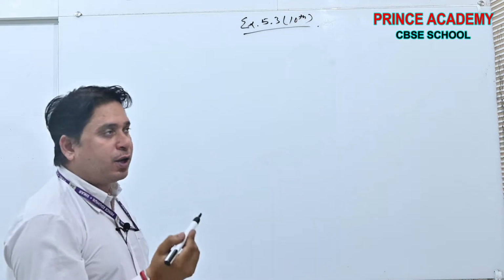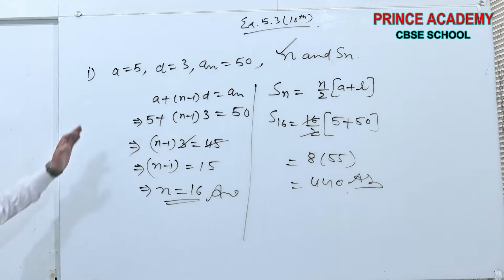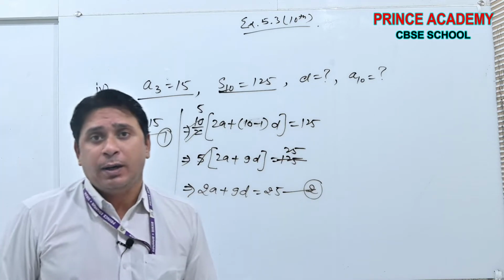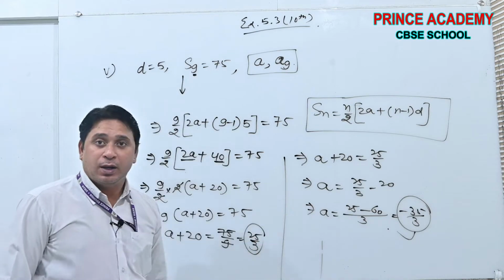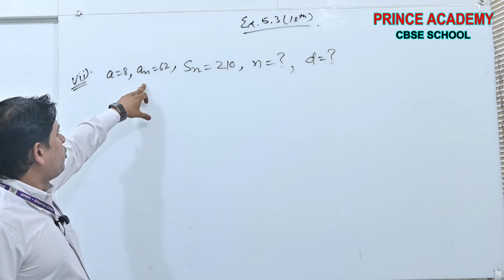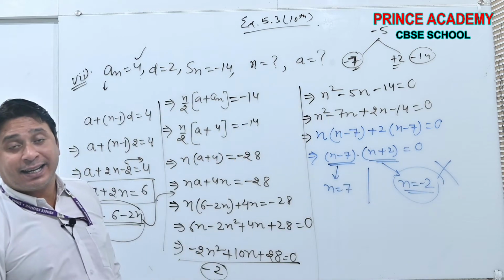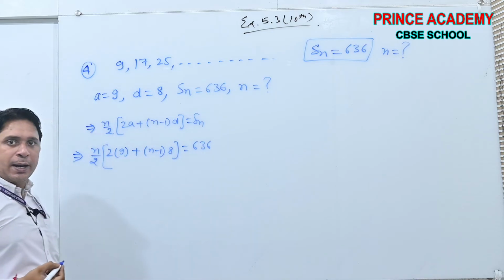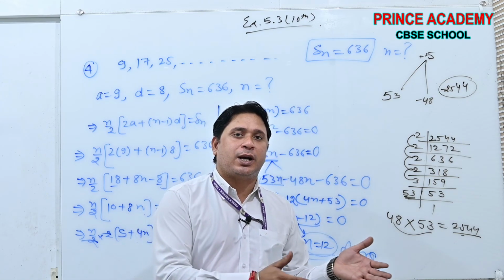Class - X | Mathematics | Topic - Applications of Sn Formulla Ex.- 5.3